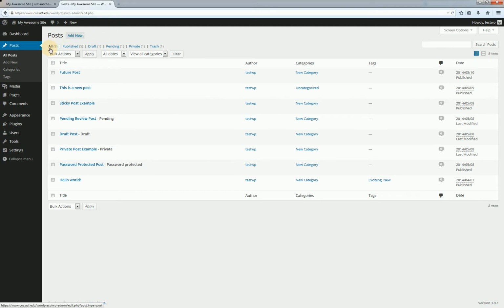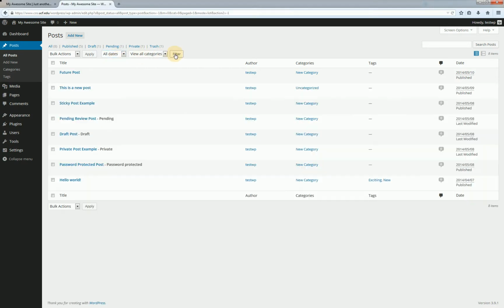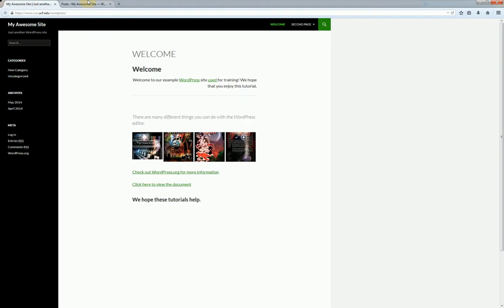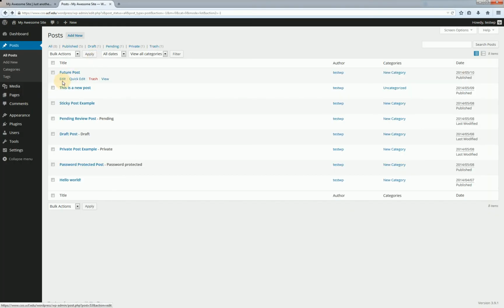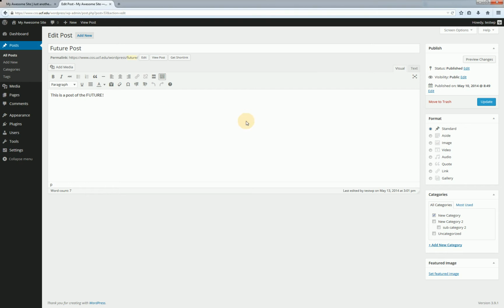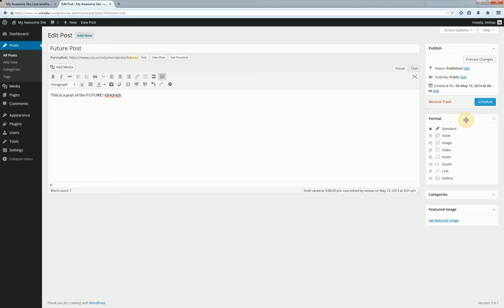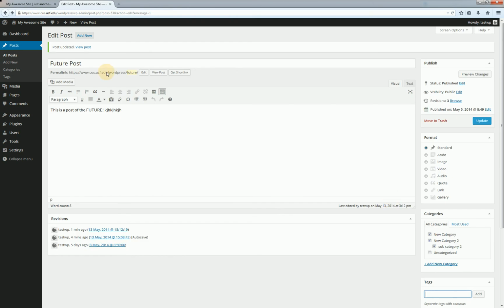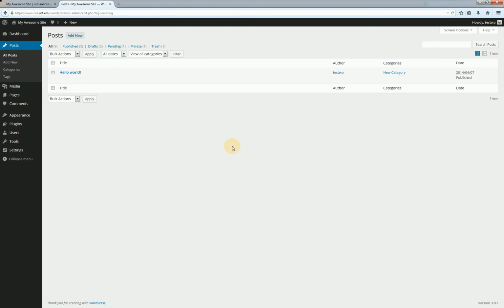WordPress Tutorial: Posts